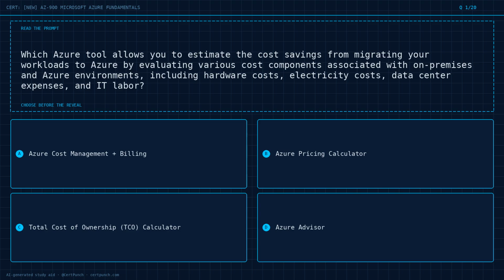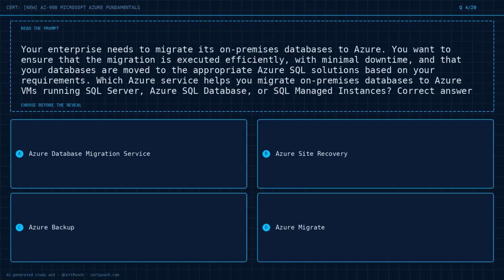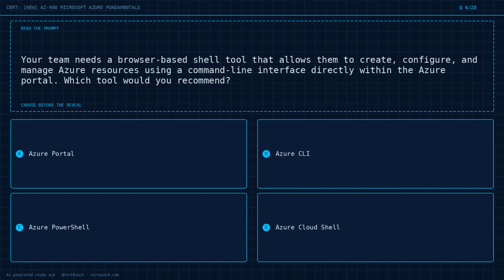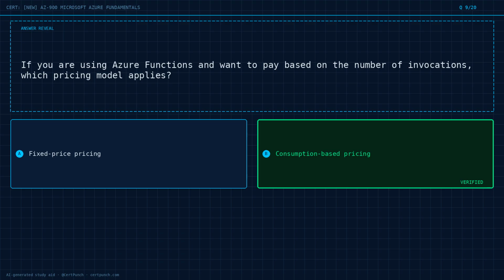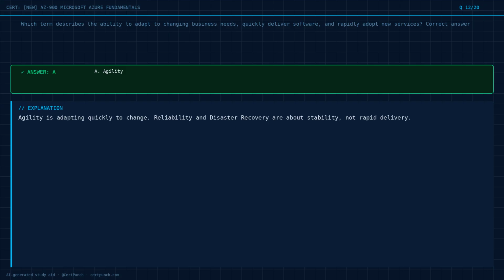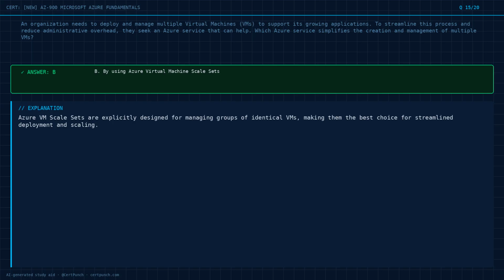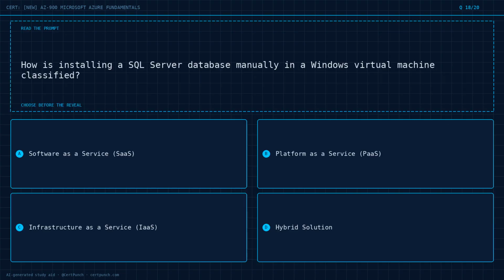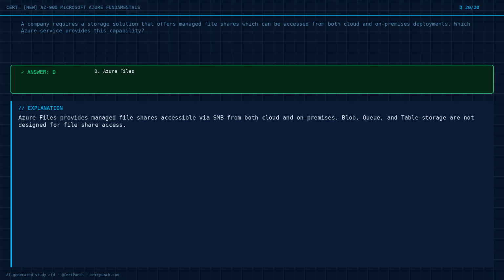AZ-900 Microsoft Azure Fundamentals Practice Exam - Part 2/3 - 20 Questions with Answers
Practice for the AZ-900 Microsoft Azure Fundamentals exam with 20 multiple-choice questions. Answer each question before the reveal, then review the explanation to understand the reasoning.

This is Part 2/3 in the CertPunch AZ-900 Microsoft Azure Fundamentals practice exam series.

Topics covered: Azure compute, storage, networking, identity, governance, pricing, and core cloud concepts.

Chapters:
00:00 Intro
00:15 Question 1 of 20
01:08 Question 2 of 20
01:47 Question 3 of 20
02:29 Question 4 of 20
03:31 Question 5 of 20
04:18 Question 6 of 20
05:03 Question 7 of 20
05:41 Question 8 of 20
06:19 Question 9 of 20
06:52 Question 10 of 20
07:34 Question 11 of 20
08:16 Question 12 of 20
08:54 Question 13 of 20
09:32 Question 14 of 20
10:11 Question 15 of 20
11:05 Question 16 of 20
12:10 Question 17 of 20
12:59 Question 18 of 20
13:41 Question 19 of 20
14:38 Question 20 of 20